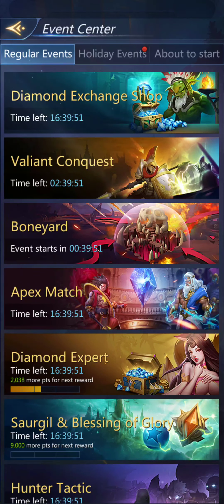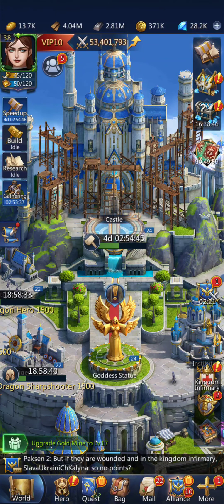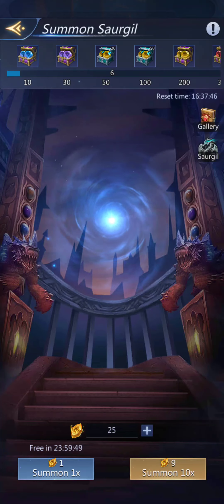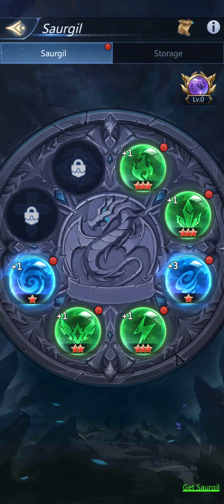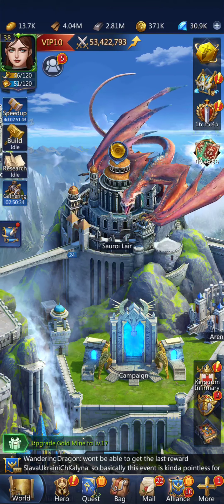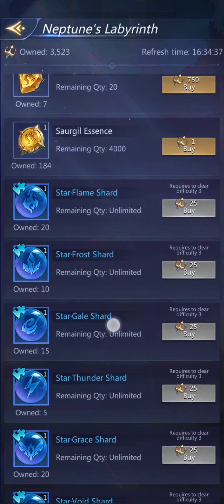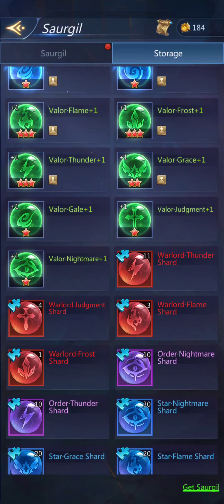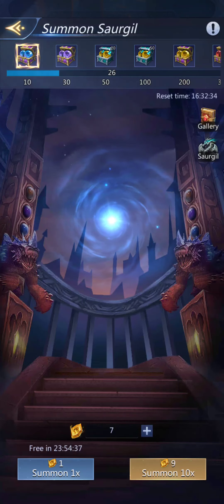Get Week Day 7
NOTE: I was so focused on the Saurgiln that I forgot to talk about the Stones of Blessing and Marks of Glory. I save every 3rd chest (3, 6, 9, etc) from the second monster Hunt for this day. They contain Marks of Glory. You can also buy them in the Rare Earth Shop. You can find Stones of Blessing in the Diamond Shop under the Treasure tab.